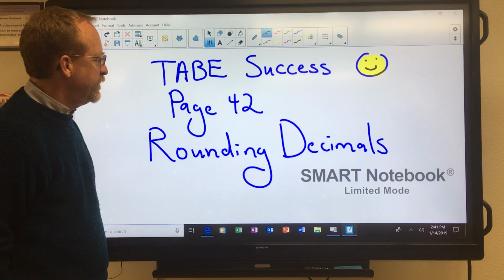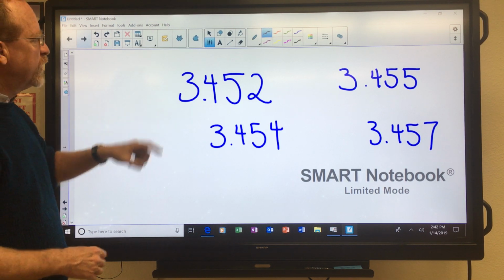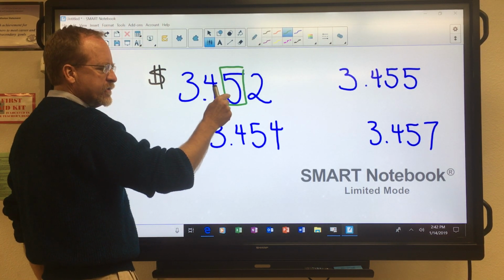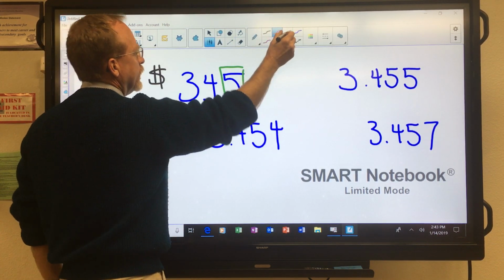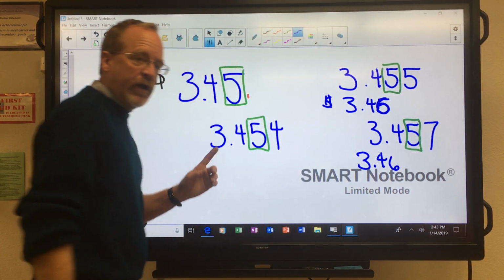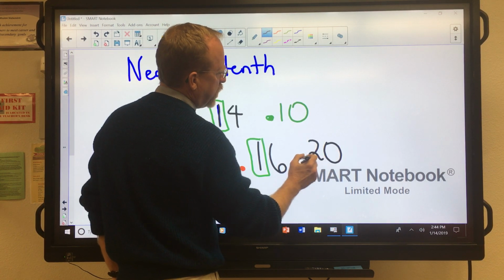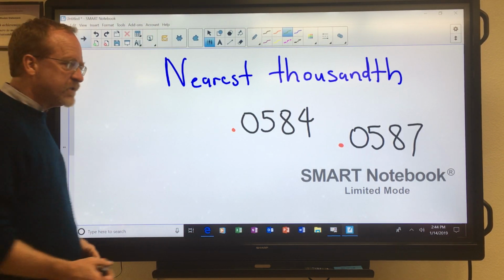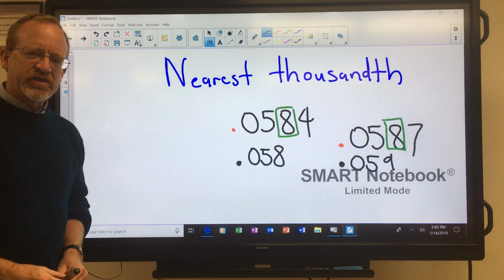Page 42 Rounding Decimals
Rounding Decimals
Page 42
TABE Success